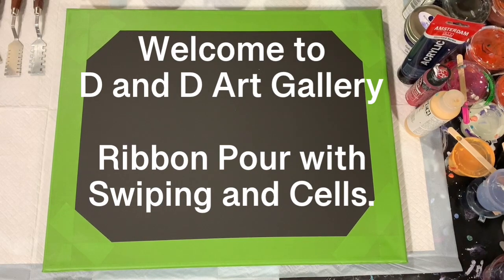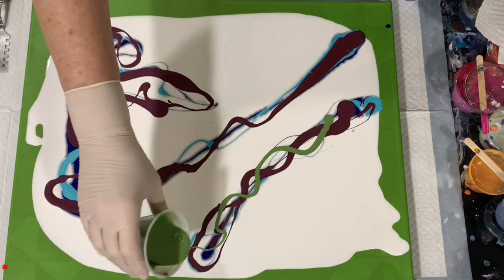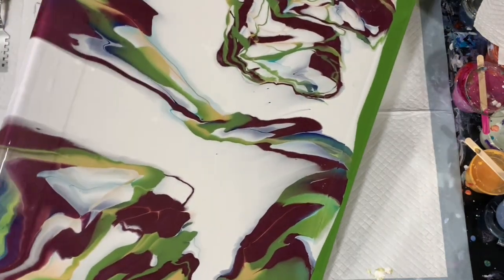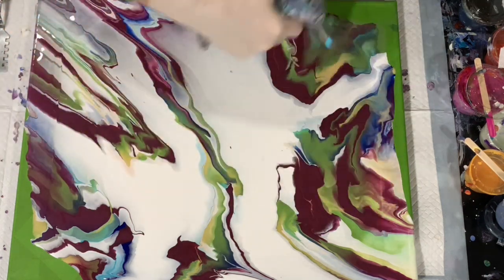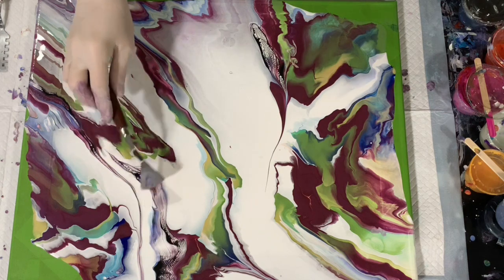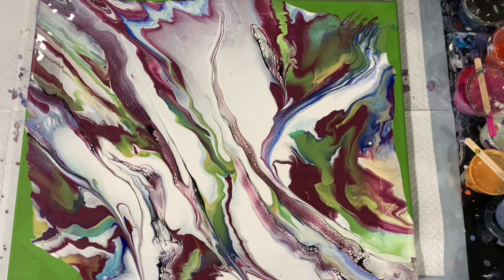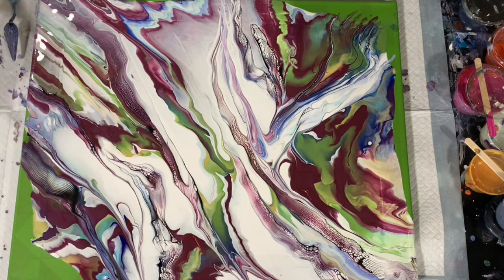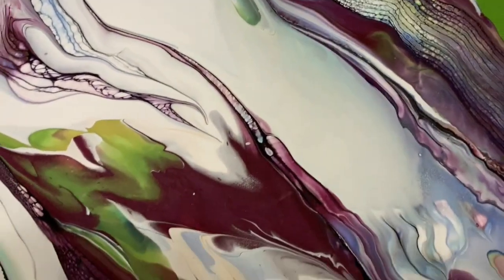(283) Acrylic ribbon pour with swiping, cells and lacing. Great results. Beginner tutorial.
Acrylic ribbon pour with swiping, cells and lacing. Great results. Beginner tutorial. I did an acrylic ribbon pour on this 16 x 20" black canvas and taped the edges to create a frame. This acrylic ribbon pour was great fun with fantastic results.

Acrylic ribbon pour:
Materials used:  Base coat: Combination of Artist's Loft flow acrylic white, Rustoleum metallics white pearl and DecoArt satin enamel.

Paints: Modern Masters glacier blue, DecoArt Extreme Sheen peridot, Amsterdam Prussian blue & FolkArt garnet, Pourage Posse Galaxy Blue Shimmer, Golden Fluid Acrylic iridescent gold (fine).

Pouring medium: 2 parts Floetrol: 1 part paint, squirt of GAC800 and Liquitex Gloss Medium.

Swipe color: Amsterdam Oxide Black: 4 parts Floetrol: 1 part paint.

I hope you enjoyed this video. If you have any questions or comments please leave them and I will get back to you as soon as possible.